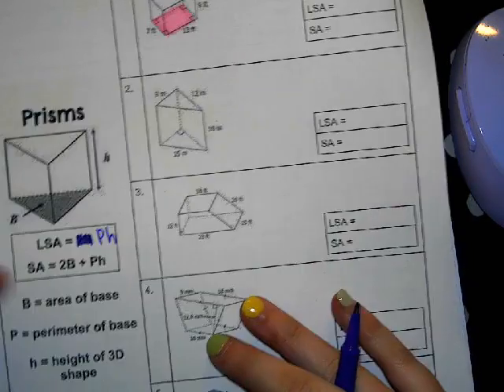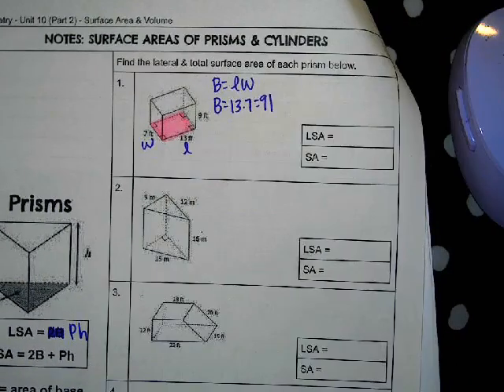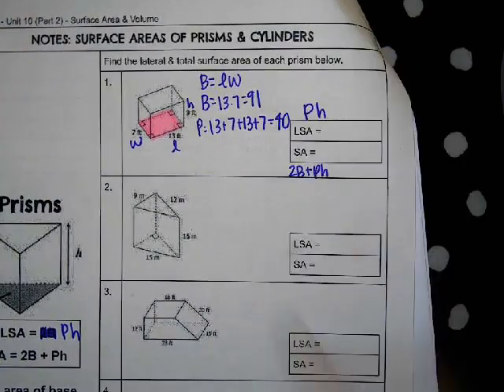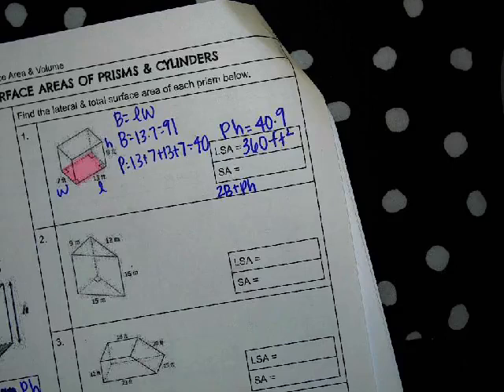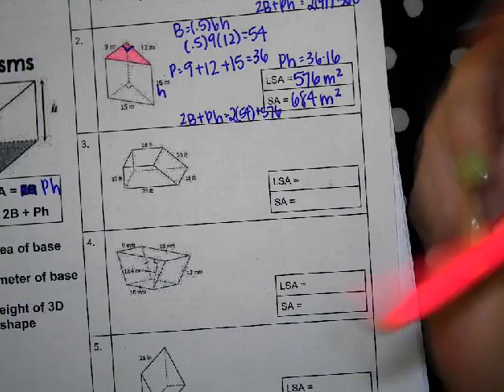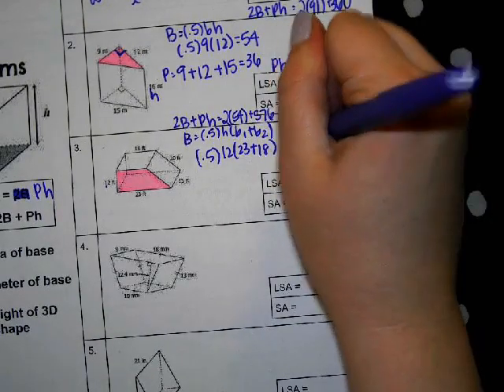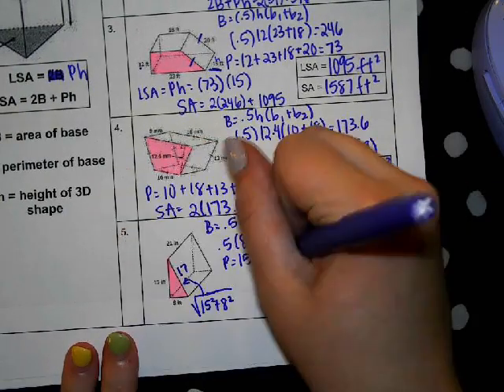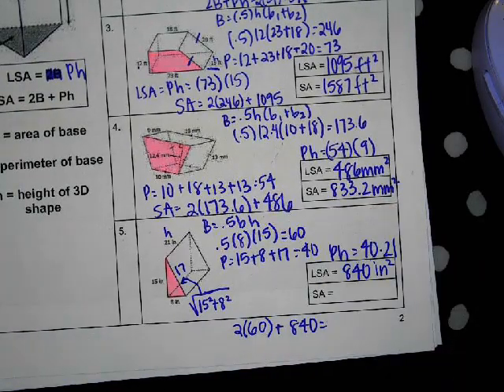Surface Area of Prisms and Cylinders